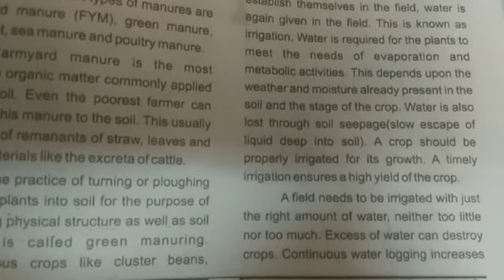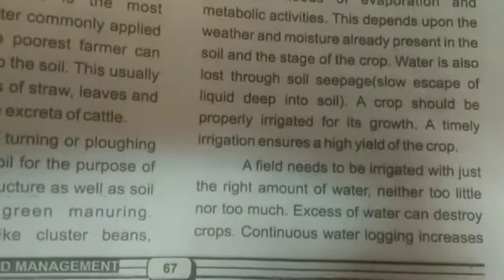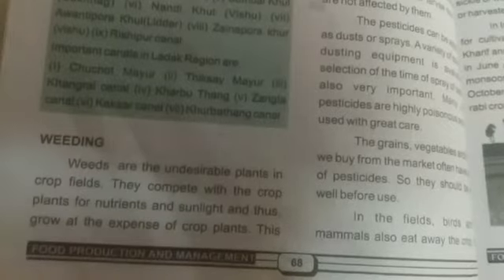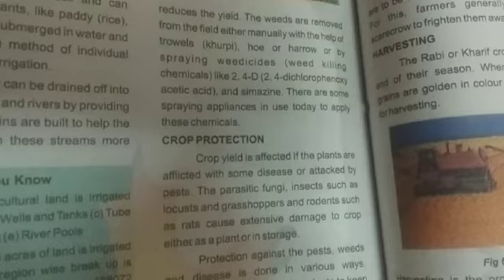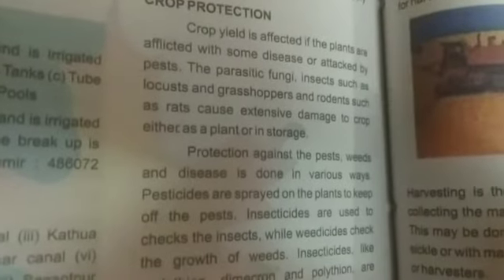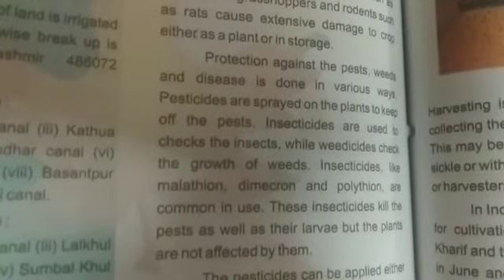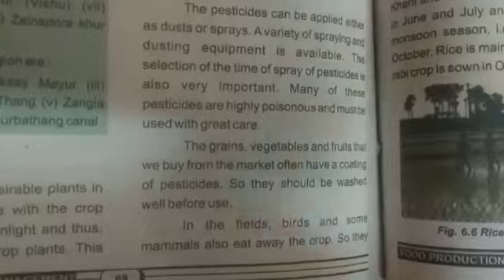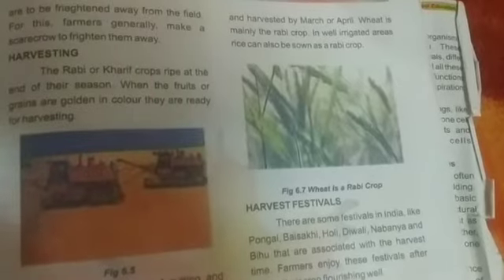Std 8th.. science lecture (5) U3